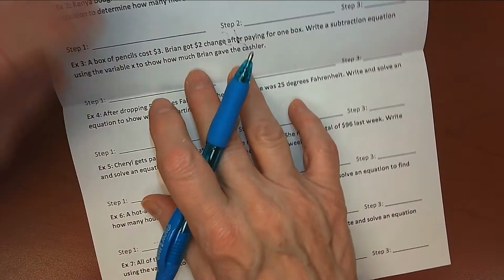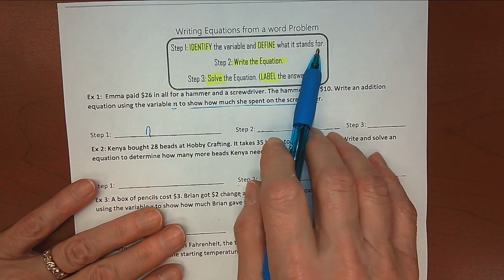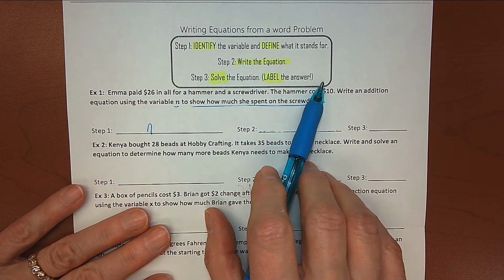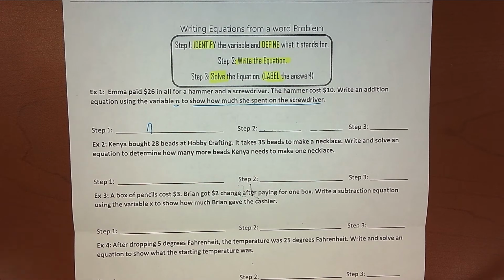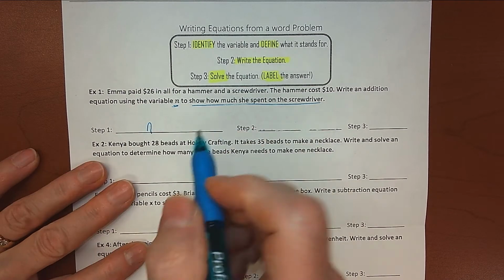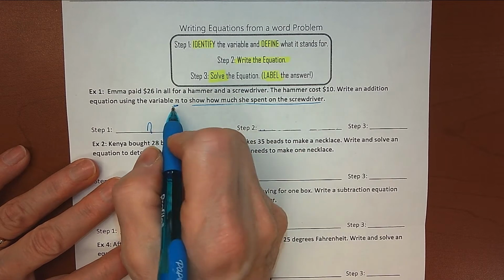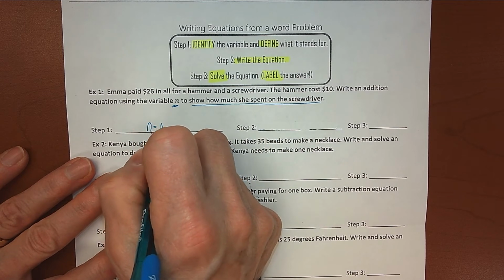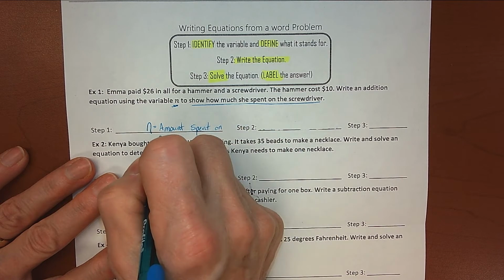5F Writing and Solving an Equation from a Word Problem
5F Notes - Writing and Solving an Equation from a Word Problem